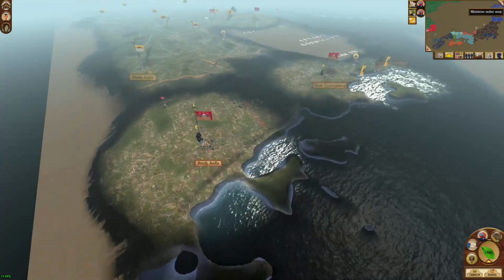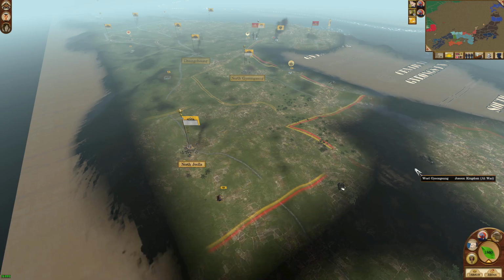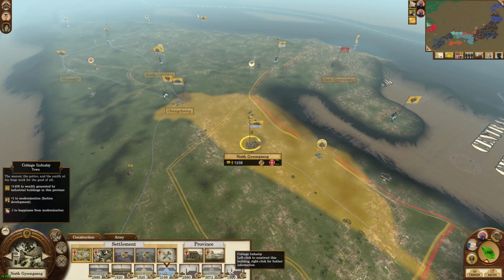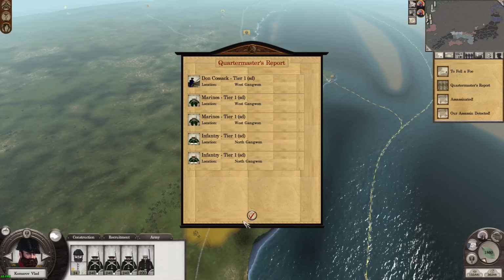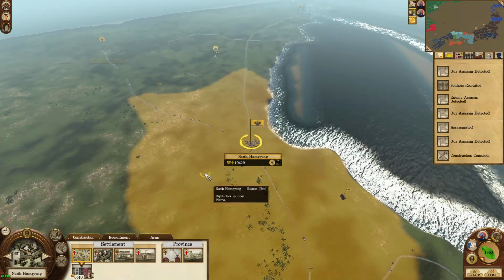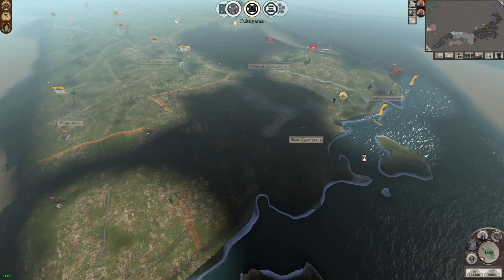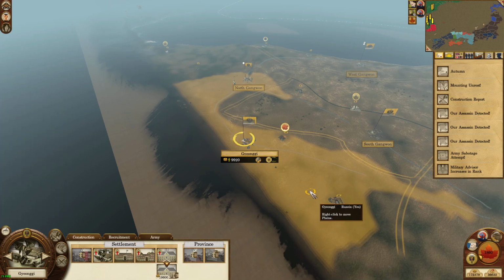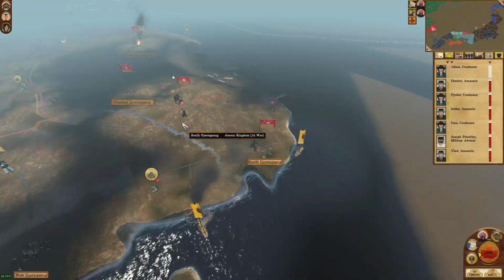Total War Shogun 2: Total FOTS - Imperial Russia Ep16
Total War Shogun 2 mod Total FOTS. Let's Play Imperial Russia.